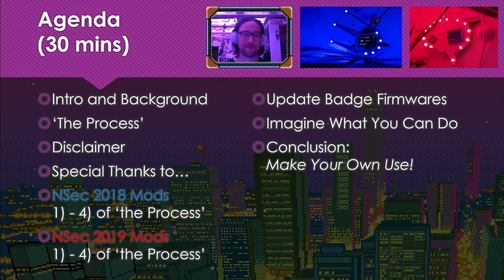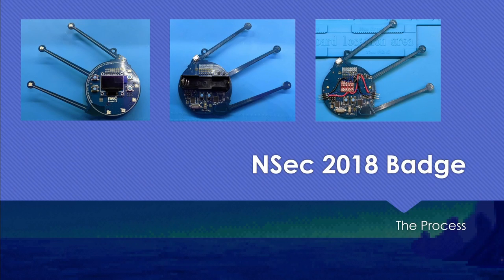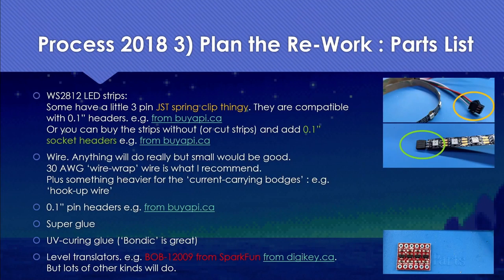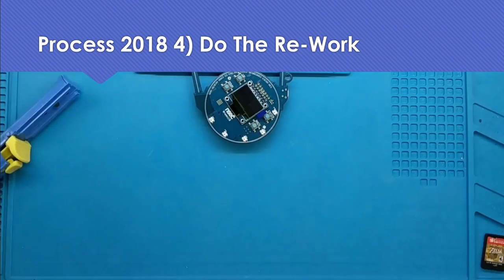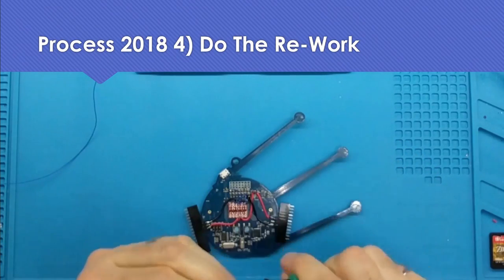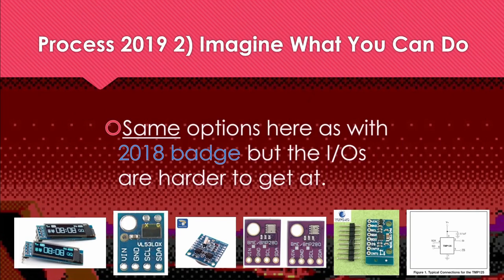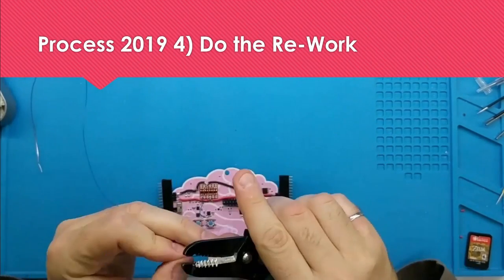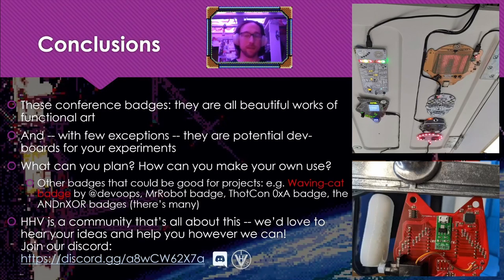NSEC2021 - Ben Gardiner - Just Add More LEDs: NSec 2018 and 2019 Badge Mods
Here's what you can do with a hardware badge once a con is over besides just hanging it up on the lanyard. Specifically, how to modify the Nsec 2018 'Sputnik' and 2019 'Brain' badges for off-board LED strips. e.g. as a monitor backlight, or just BLINKEN LIGHTS! With a bonus of how to do a hardware-port of a 503 party badge to the nsec 2018 badge.

I'll share all the parts lists with links and steps on how to do it. The LED strip mods are pretty simple and could be completed at home by those with some soldering experience, but I will show a few ways not to do it that I learned the hard way anyways. We will try to always include the "why it's possible" for those of you not familiar with HW stuff: Attendees will leave with parts lists and plans to add off-board LEDs to the 2018 and 2019 Nsec badges as well as the burning desire to make their own mods to other conference badges, whether or not they probably should. I love making my own use of HW -- usually involving a mess of wires and I hope it rubs off on you too.

Mr. Gardiner is an independent consultant at Yellow Flag Security, Inc. presently working to secure heavy vehicles at the NMFTA. With more than ten years of professional experience in embedded systems design and a lifetime of hacking experience, Gardiner has a deep knowledge of the low-level functions of operating systems and the hardware with which they interface. Prior YFS Inc. and joining the NMFTA team in 2019, Mr. Gardiner held security assurance and reversing roles at a global corporation, as well as worked in embedded software and systems engineering roles at several organizations. He holds a M.Sc. Eng. in Applied Math & Stats from Queen’s University. He is a DEF CON Hardware Hacking Village (DC HHV) and Car Hacking Village (CHV) volunteer. He is GIAC GPEN certified and a GIAC advisory board member, he is also chair of the SAE TEVEES18A1 Cybersecurity Assurance Testing TF (drafting J3061-2), and a voting member of the SAE Vehicle Electronic Systems Security Committee. Mr. Gardiner has delivered workshops and presentations at several world cybersecurity events including GENIVI security sessions, Hack in Paris, HackFest and DEF CON.